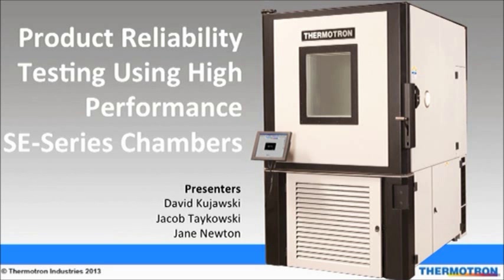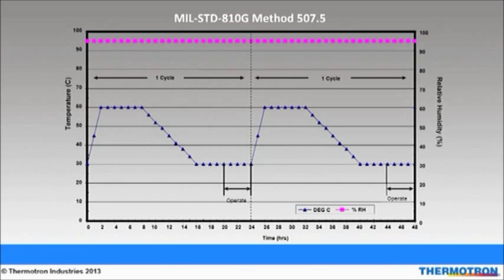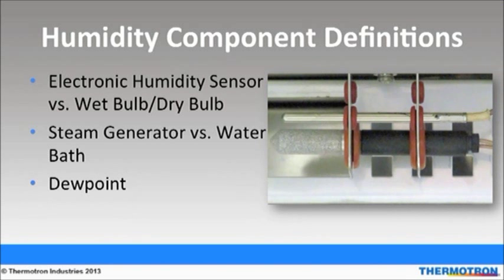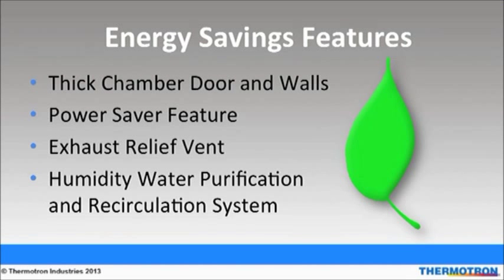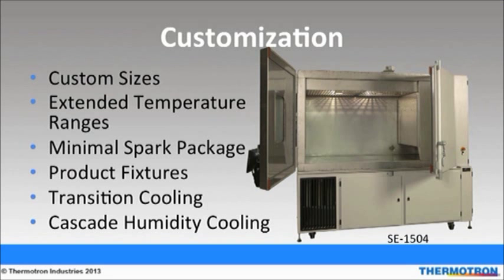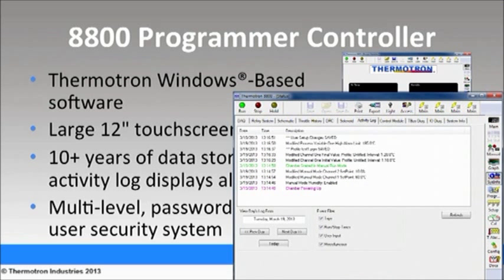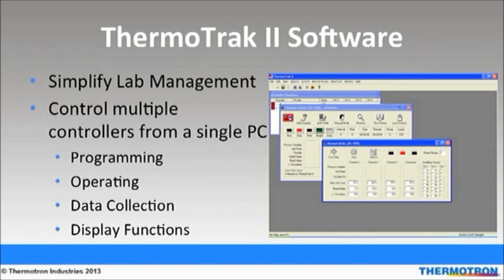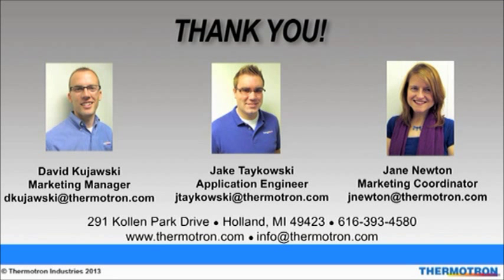Thermotron Webinar: SE-Series Environmental Test Chamber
Thermotron’s SE-Series Environmental Test Chambers are one of our most popular products due to their many standard features, sizes and options, making it one of the most versatile environmental chambers available on the market. Learn more about the SE-Series Environmental Test Chambers, their various configurations and all the features that make them stand apart in the marketplace by watching this webinar.